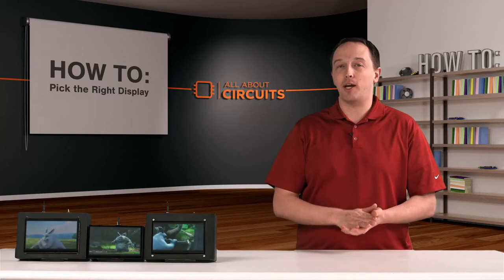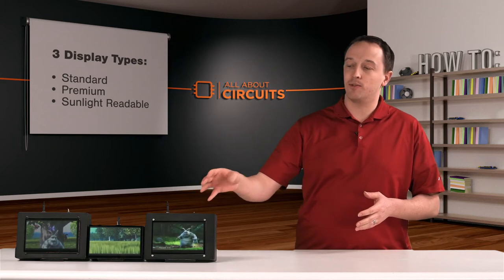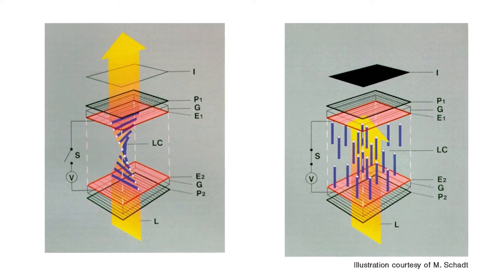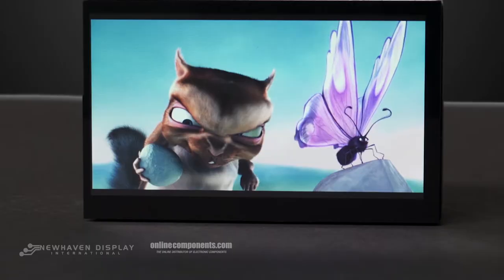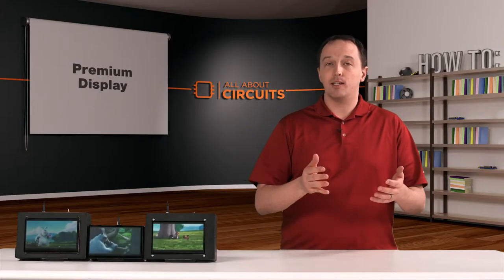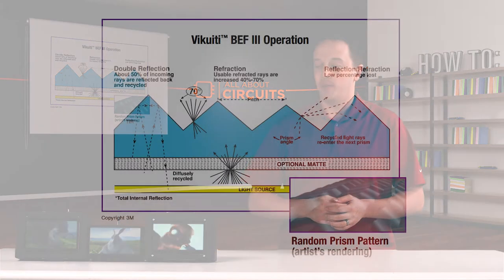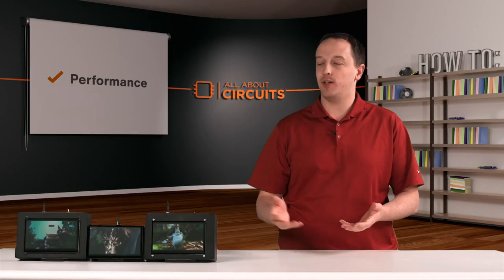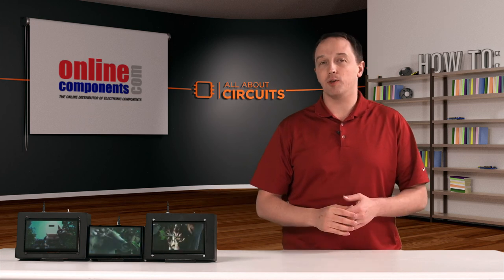How to Pick the Right Display - All About CIrcuits [Newhaven Display]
Ever curious about how to pick the right display?  Learn more about the right displays for both inside and out in this episode of All About Circuits.

In this video, we're going to talk about how to pick the right display for your application. When you look at displays there are a few considerations, size, costs and performance; and we're going to
start by talking about performance. For this we have a few displays that Online
Components sent us from New Haven display. They're all very similar. Actually they're all seven inch capacitive touch, 800 by 480, transmissive type TFT LCDs. But they do have a few key
differences that separates the standard from the premium from the sunlight-readable.
I'm starting with the standard. It's a TFT twisted pneumatic or TN style display and what that means is that you have your display stack up with your backlight, your polarizing glass and your
electrodes and when you apply a voltage to those electrodes it twists that crystal structure inside that liquid crystal and that's how you turn pixels on and off. It's a very cost effective display and it's great for a lot of applications, but as soon as you go into outdoor applications or if you need
something that's better viewing angles, better color reproduction, it's where it falls short.

Now our second display, the Newhaven's premium display and it uses what's called multi domain vertical alignment. Instead of a TN type display, what that means is on that polarizing glass there are some ridges that are placed and that forces some randomization of the crystal alignment. So now when you apply your voltage to your electrodes you get light that's emitted in many different directions and that greatly improves your viewing angle. So if you look at the premium display and
the standard display -  as you start to get off-center from the standard display you lose visibility very quickly and with the premium display that's not the case. You can see it from many different
viewing angles, from a much wider area the premium display will also give you better color reproduction and better blacks and it has a brighter backlight.

But it still isn't really sufficient to see it outdoors and so that's where the sunlight-readable display comes in. Now it has an even brighter backlight which helps make it visible when you're in direct sunlight and it has what's call an enhancement film from 3M and what that does is it just maximizes the light that's actually output from the display. So we're going to take these outside and we're going to show you the difference in direct sunlight. So we're outside now and you can see that the sunlight-readable display looks just as good outside as it does inside, while the premium is a little more washed out and the standard you really can't see anything at all. So you can see the different performance characteristics that you have available in these different displays. So what about cost and size? For size these are all available from 1.8 inch to 7-inch and why that's important is that Newhaven offers these all as standard off-the-shelf products. Anytime you can get away from custom and go to something standard, it's going to keep your cost down. So from 1.8 to seven inch with or without touch screens hopefully there's something there that meets your needs.